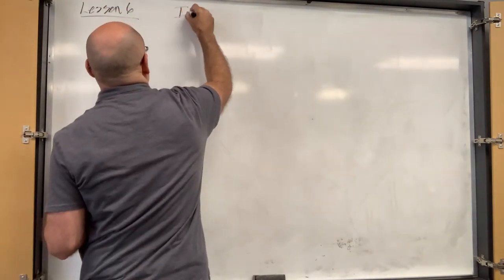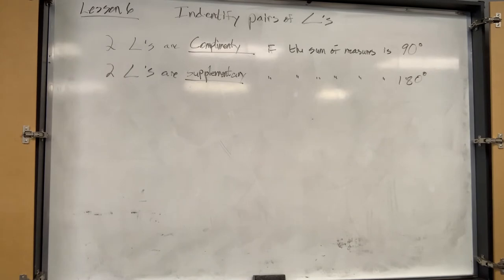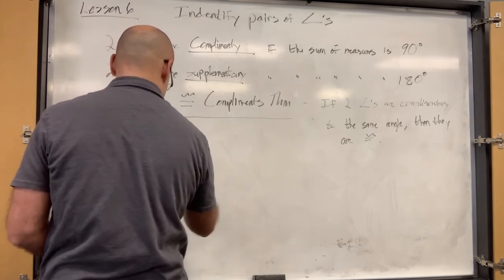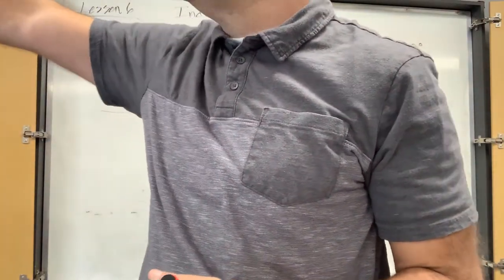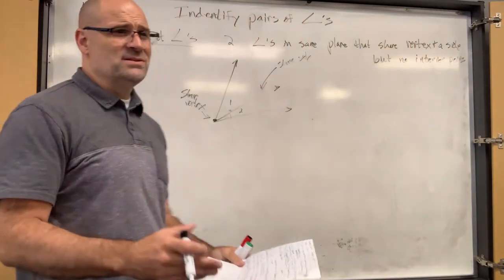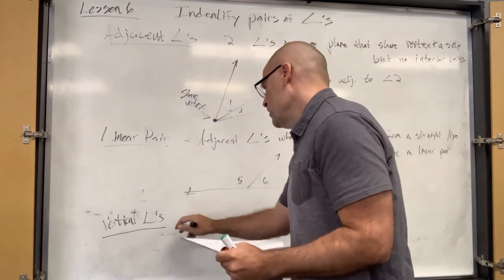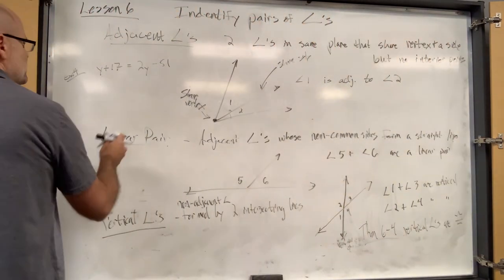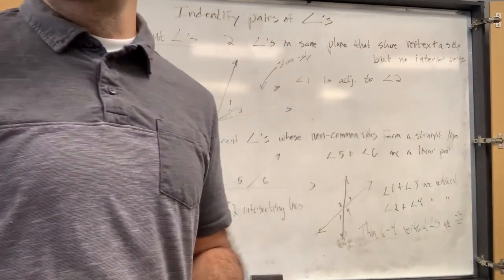Saxon Geometry Lesson 6 - Identifying Pairs of Angles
Objective: Identifying Pairs of Angles